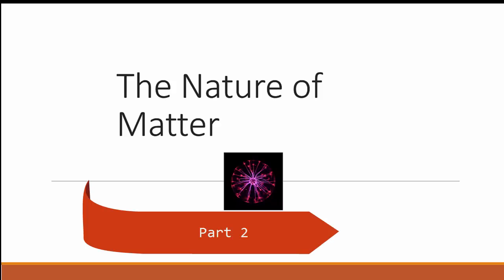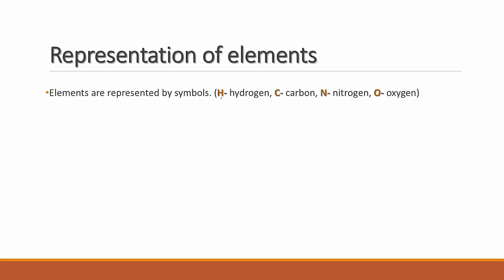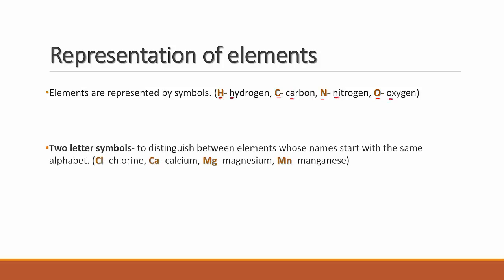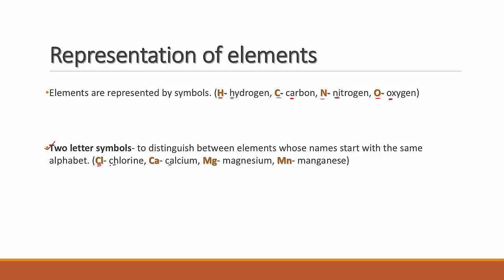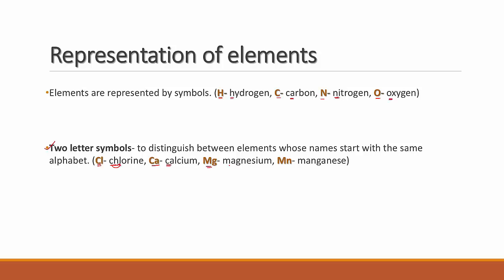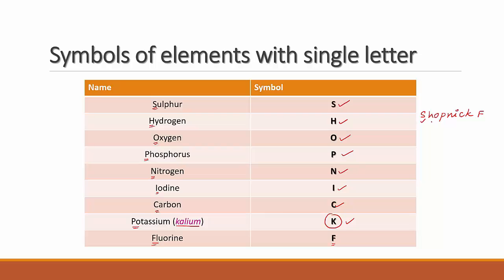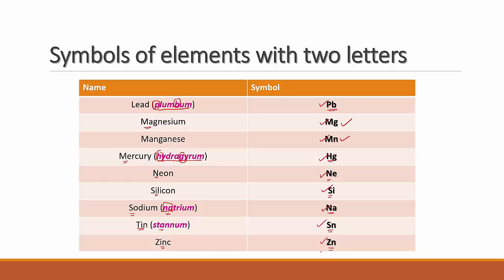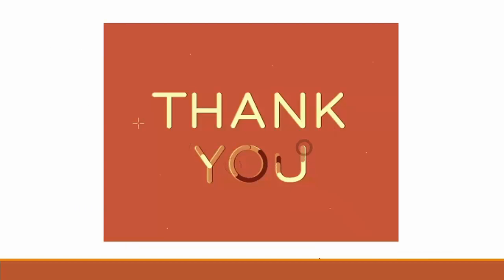Nature of Matter - Part2 6th Standard, Science, ICSE